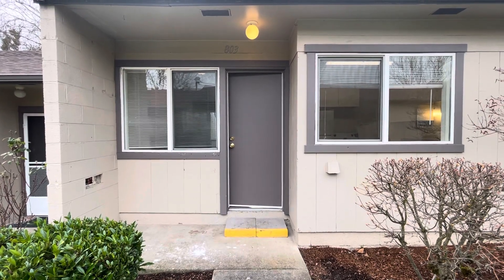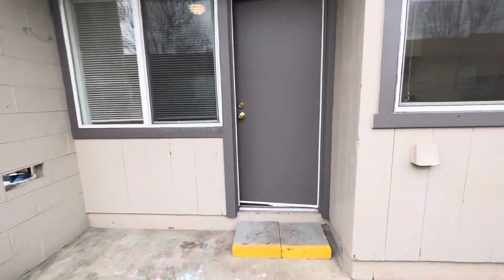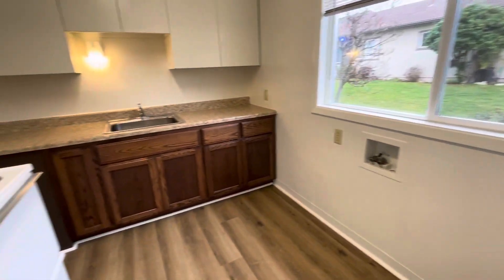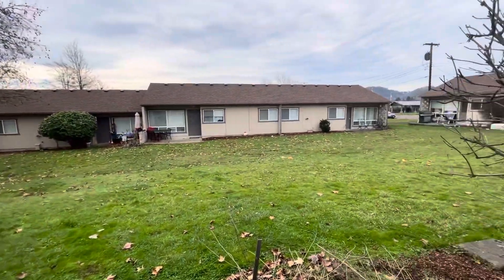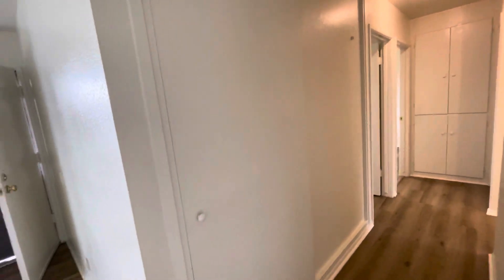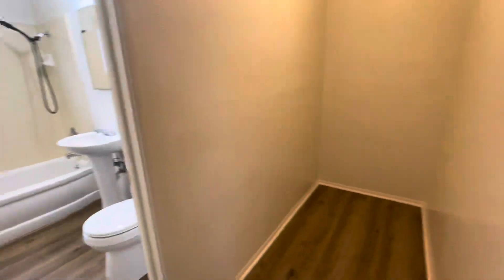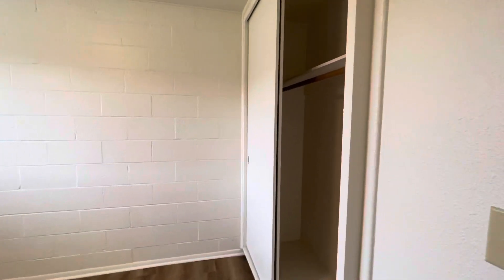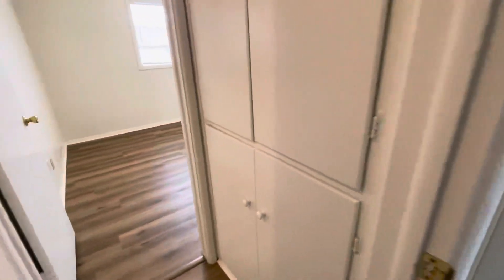Roseburg Apartment for Rent Listed by Pioneer Management 803 Alameda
This ground-level West Vue apartment home is located in Roseburg and offers three bedrooms and one bathroom. The home also features a kitchen, washer and dryer connections, a living room plus extra storage space within the house. Nice private patio off of the back of the unit and off-street parking included! A well-behaved pet would be considered with an additional deposit.

Features at a glance:
-Three bedroom
-One bathroom
-Vinyl plank flooring
-Built-ins
-Patio
-Bonus storage area
-One level
-Laundry connections (electric)
-Cadet wall heating no air conditioning